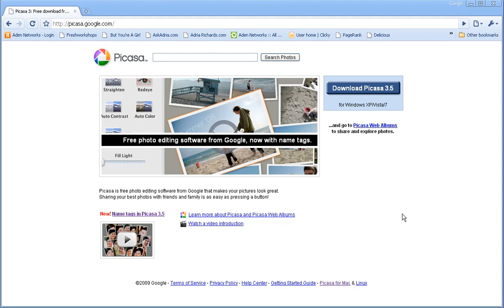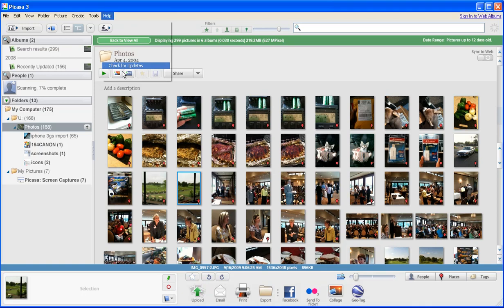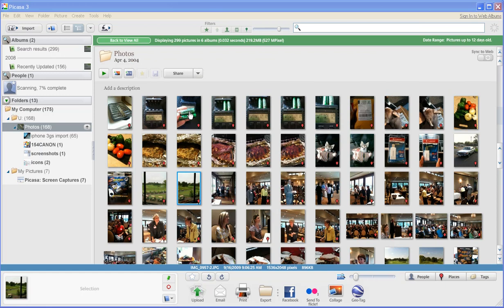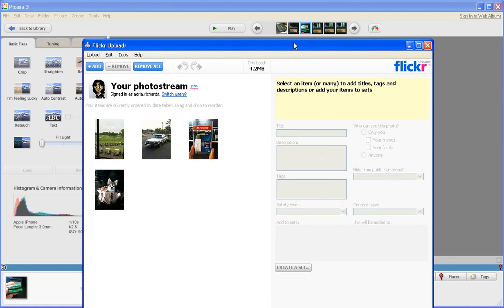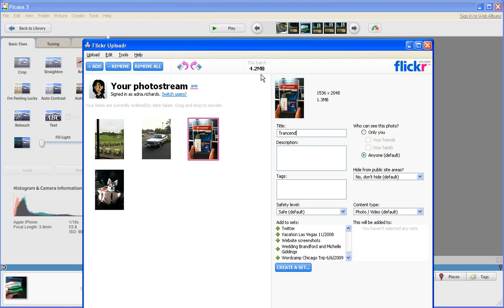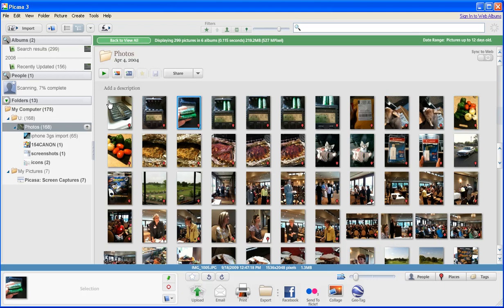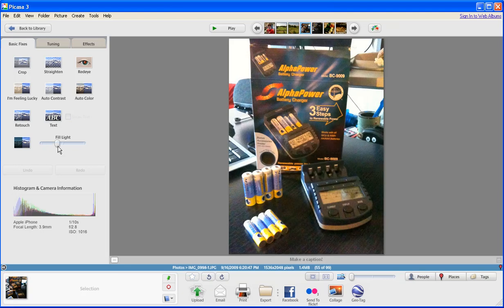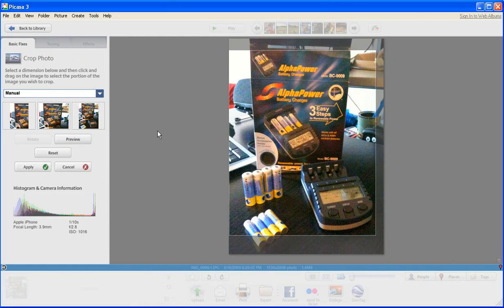Google Picasa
use google picasa to manage your images from your digital camera, iphone an then upload them to flickr.